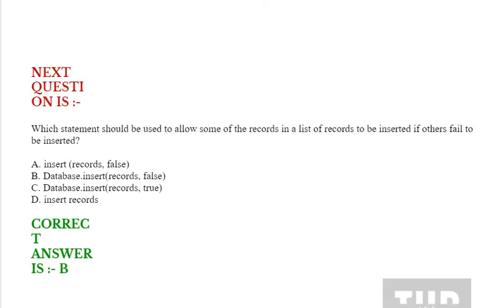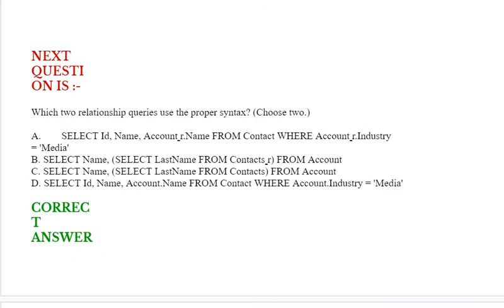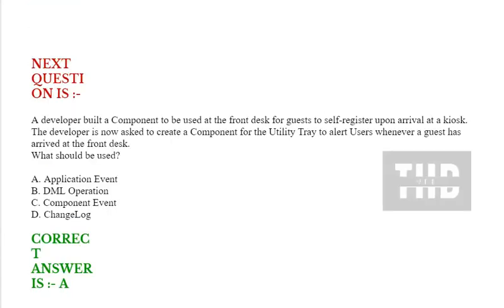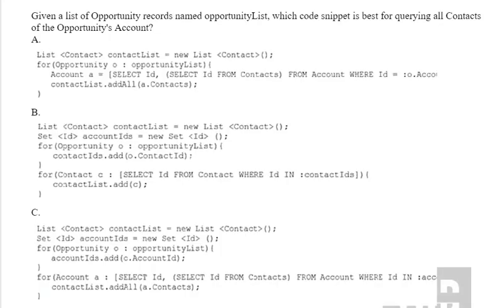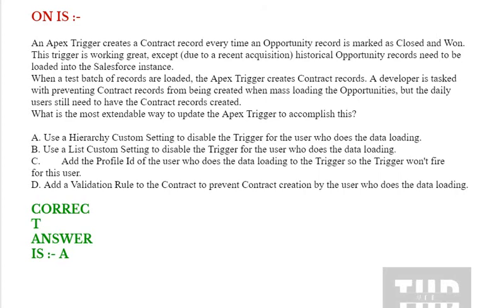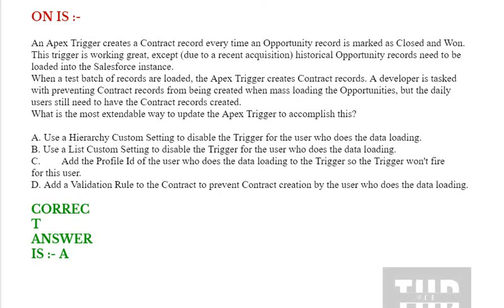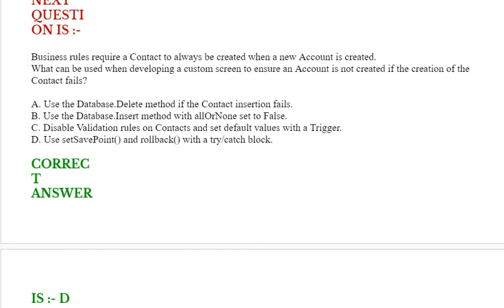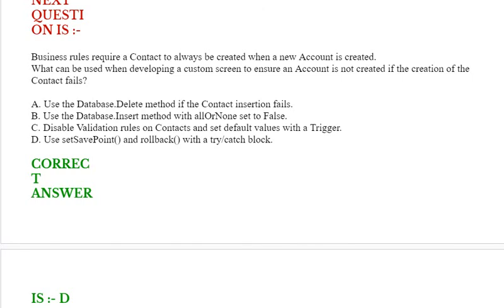Part#16: Salesforce ADM-211 - Salesforce Certified Advanced Administrator - Practice Q&A